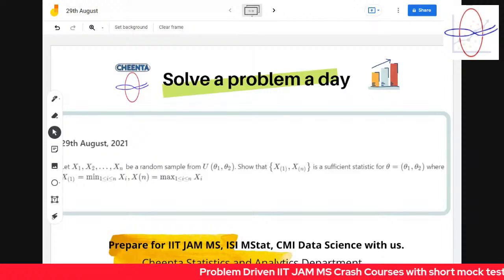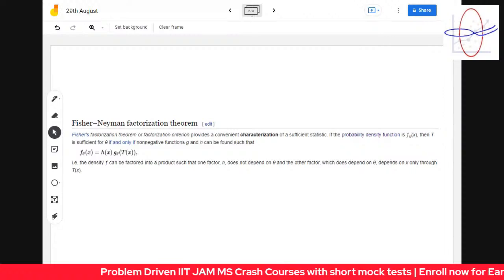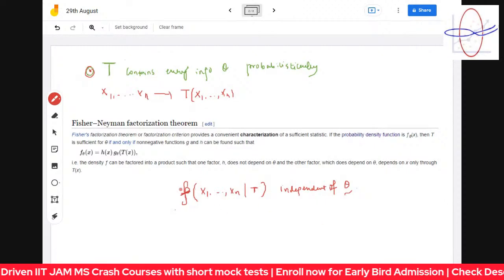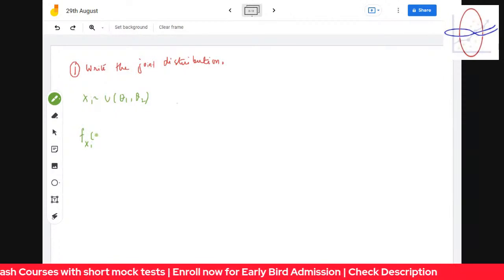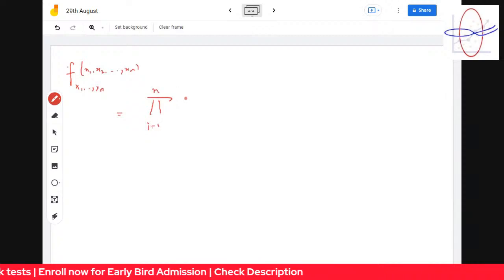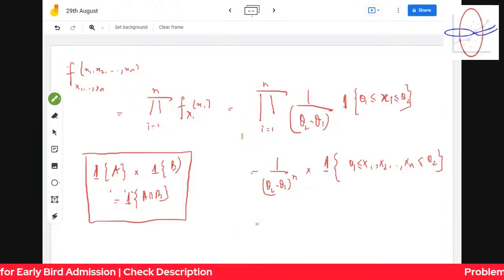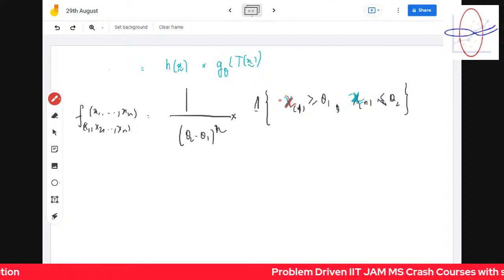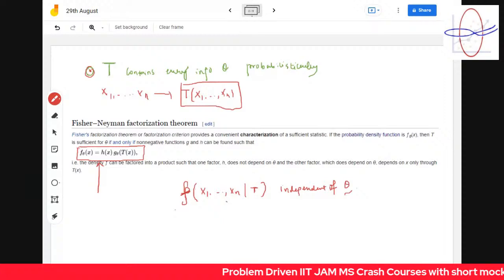29th August, 2021 | Solve a Problem a Day | IIT JAM MS, ISI MStat, CMI Data Science Preparation